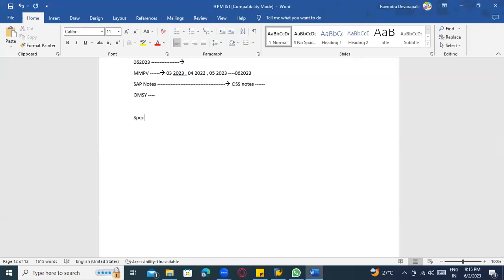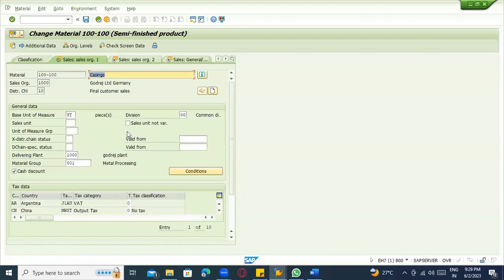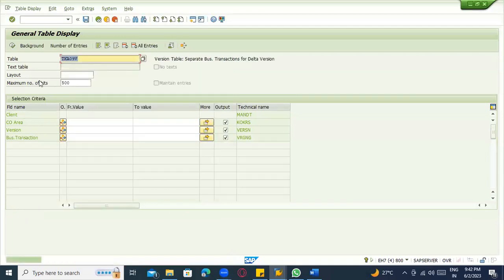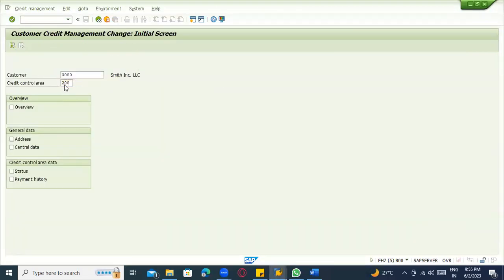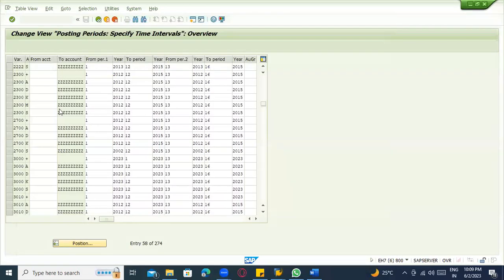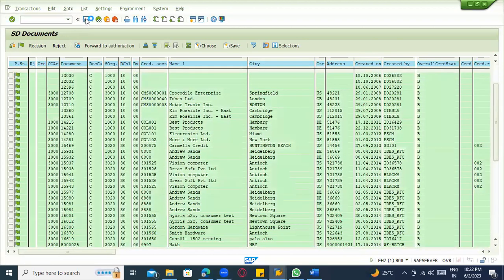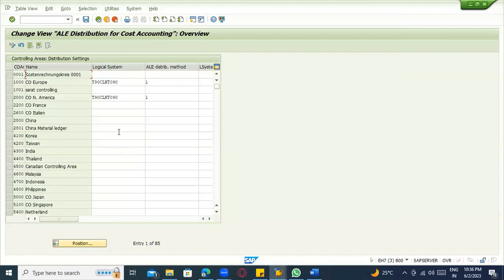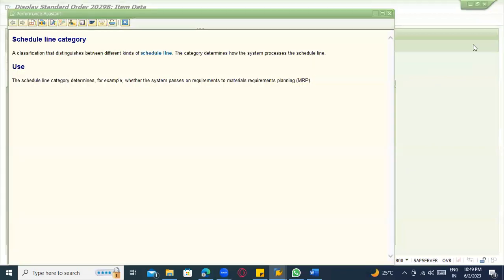Regular Live SAP MM classes - issues facing while practice